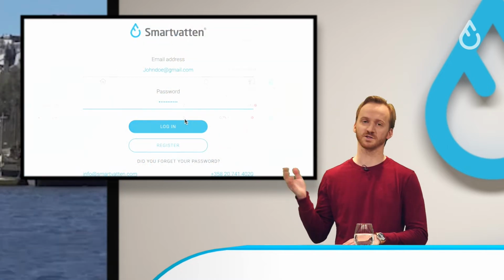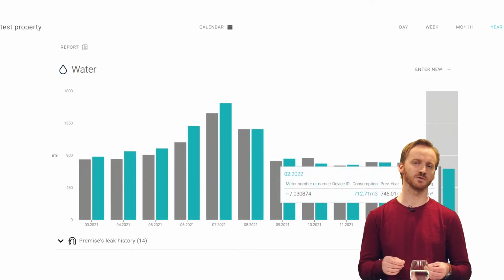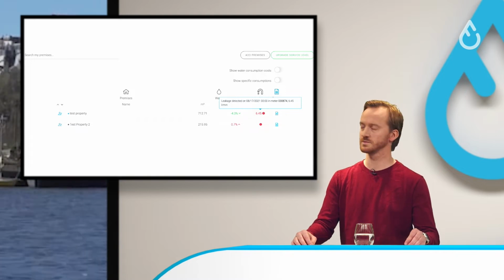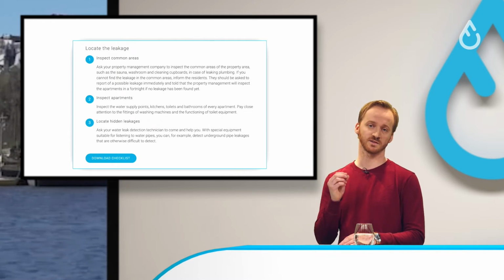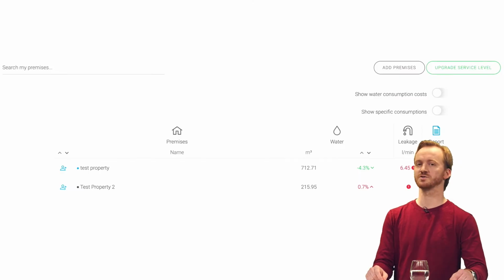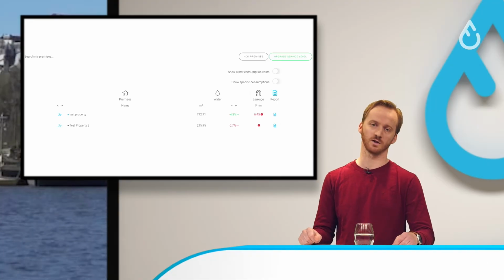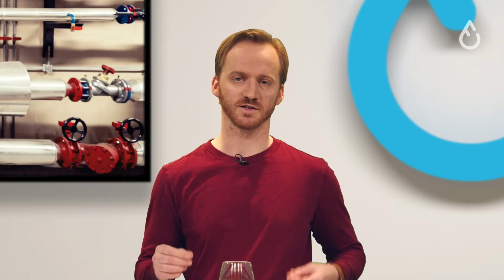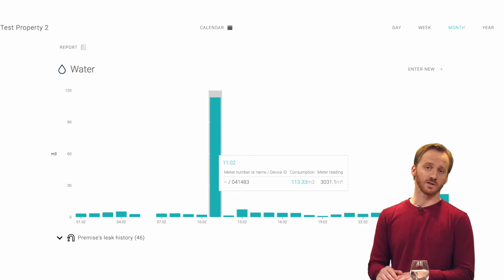General Onboarding Video